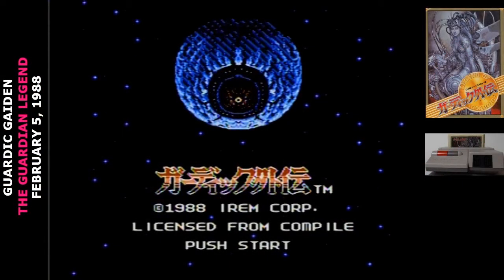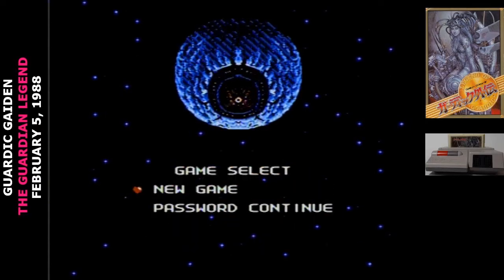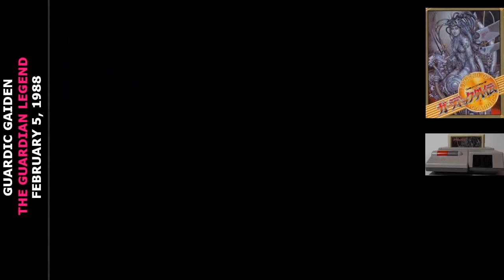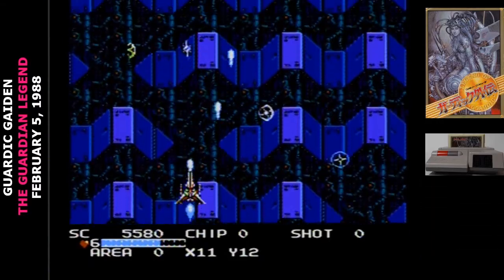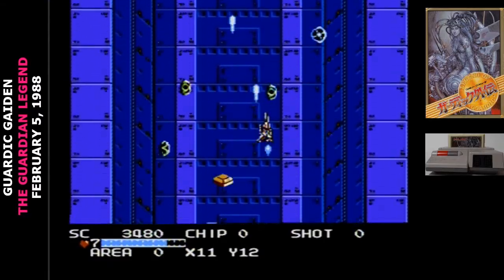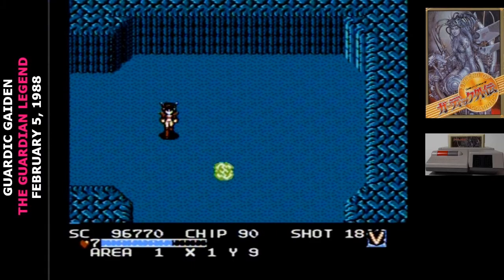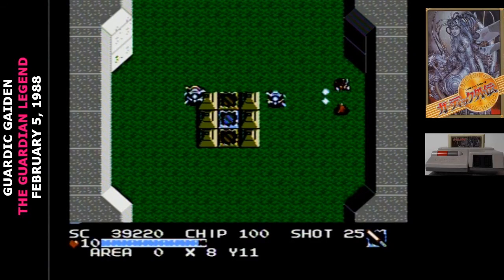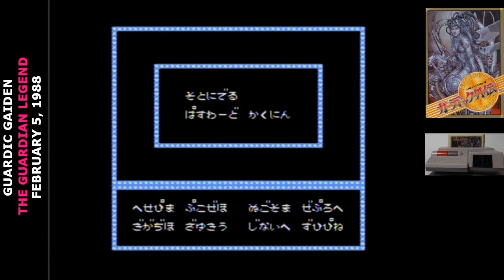Famidaily - Episode 0308 - Guardic Gaiden/The Guardian Legend (ガーディック外伝)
The least hidden "hidden gem" in video game history combines two things that Compile is great at.